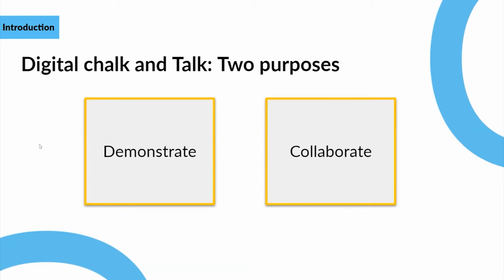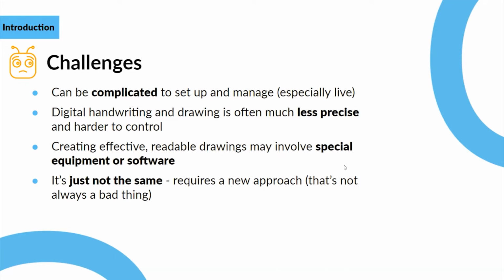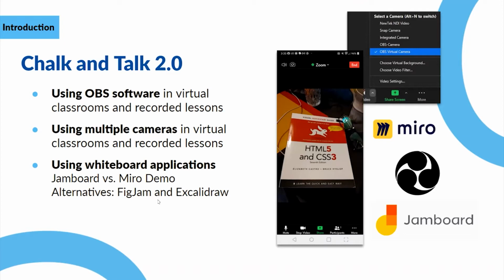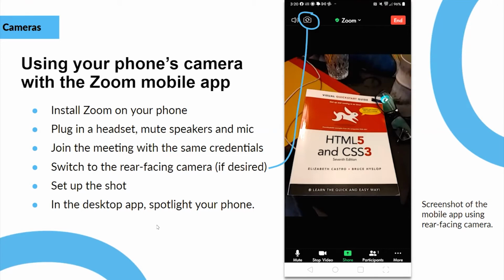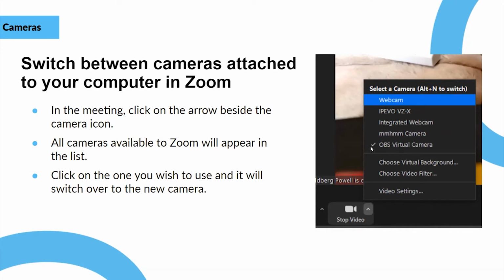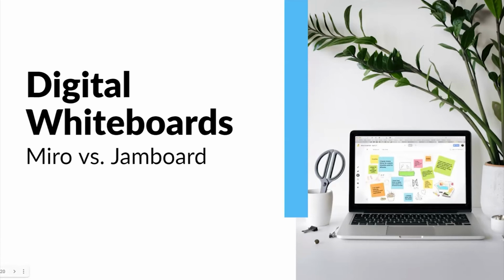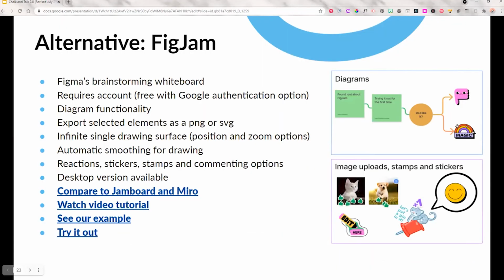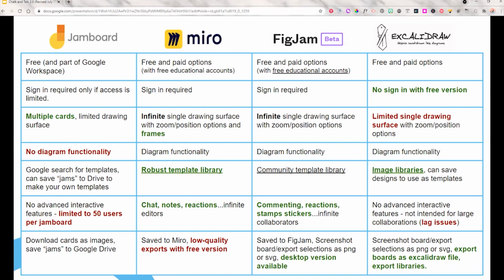Chalk and Talk 2.0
Hosted by the Centre for Excellence in Learning and Teaching